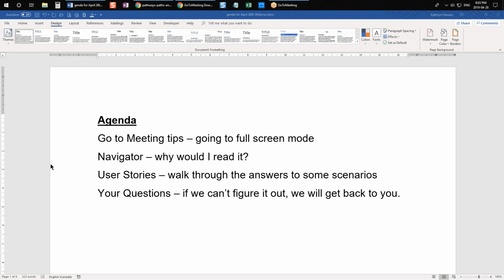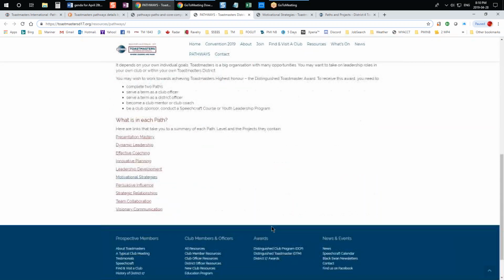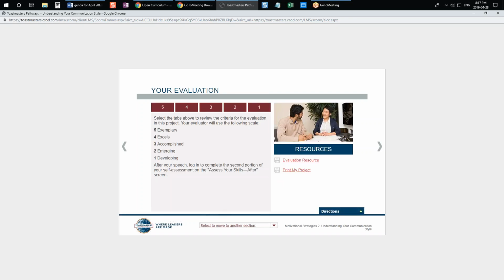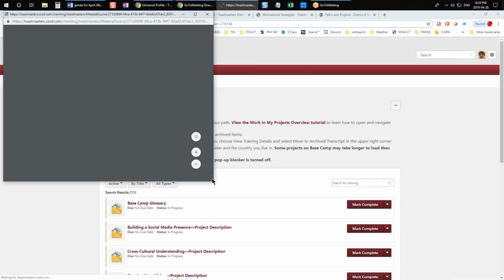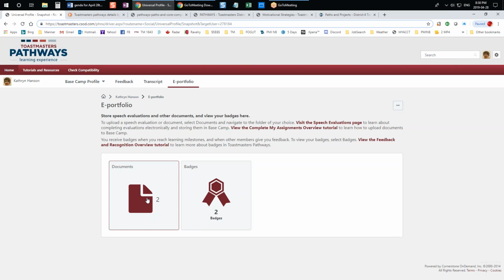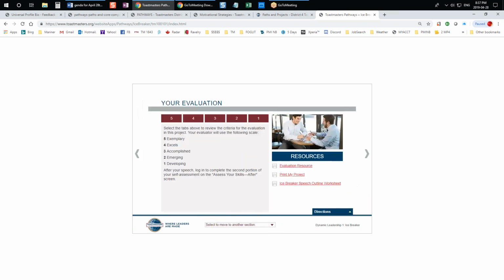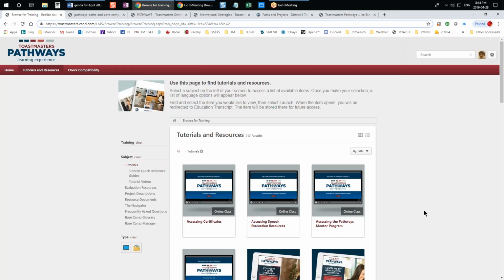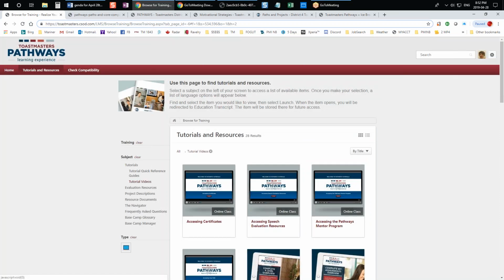2019 04 28 20 03 Pathways Paths you may not know